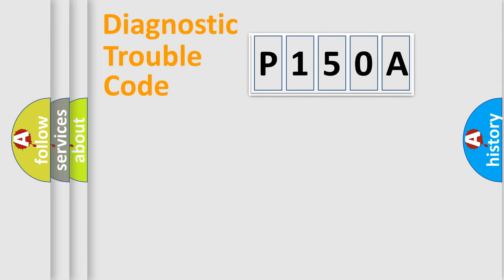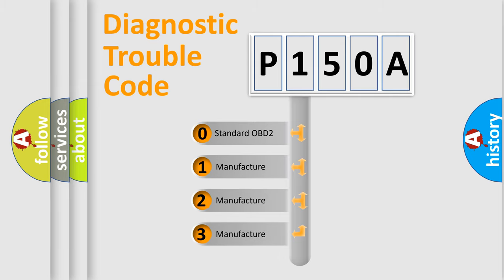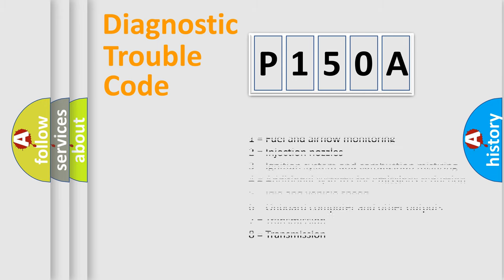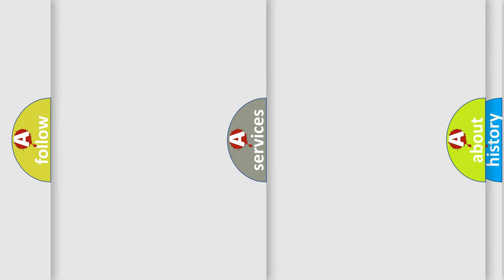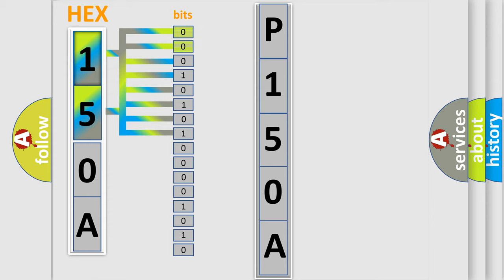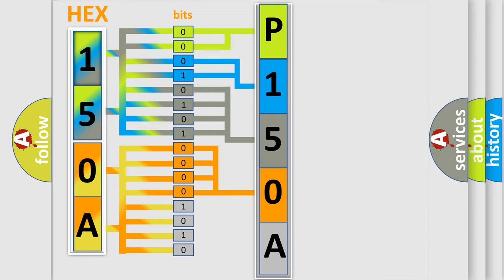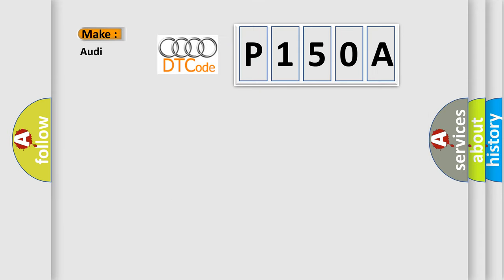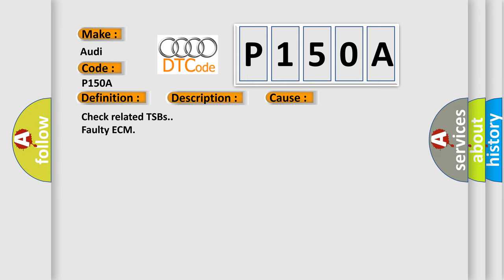DTC Audi P150A Short Explanation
Contents:
0:21 Basic DTC analysis according to OBD2 protocol standard.
1:48 Insight into programming
2:58 A diagnostically understandable description of the Diagnostic Trouble Code
3:05 Basic error definition

Make:
Audi
Code:
P150A
Definition:
Engine Off Timer Performance
Description:
Key on after ECM after run time active Key on during ECM after run time active CAN active
Cause:
Check related TSBs.
Faulty ECM